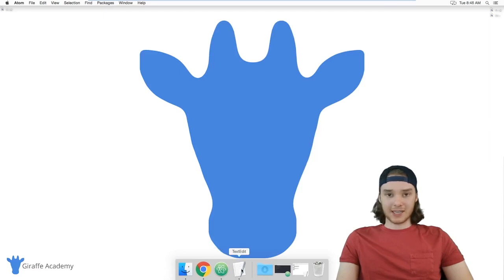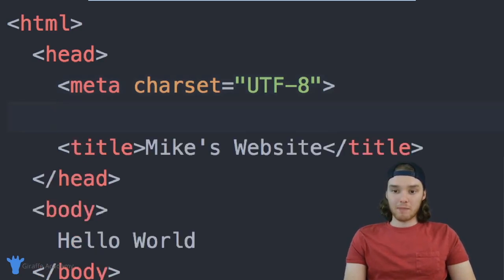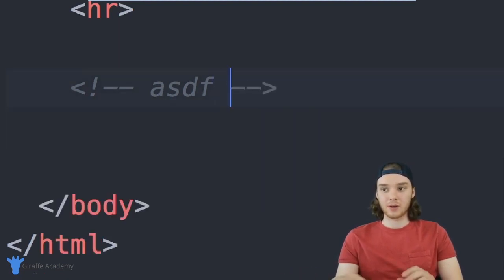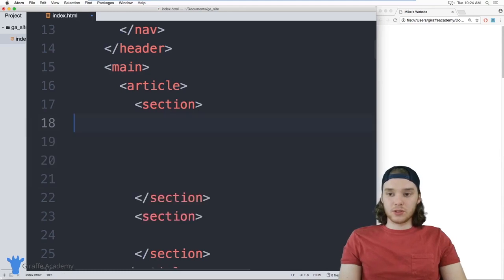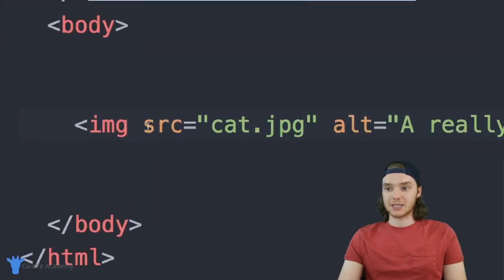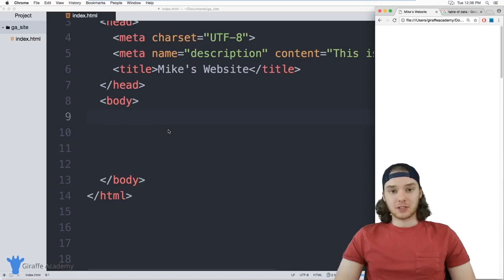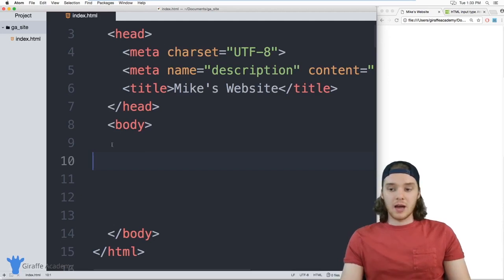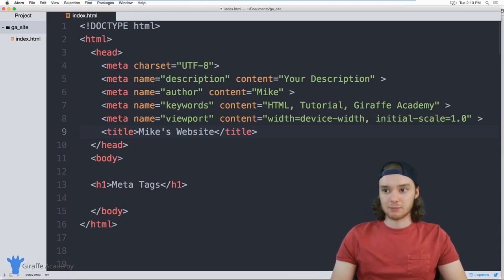Building a website with HTML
Full course on how to build a website using HTML